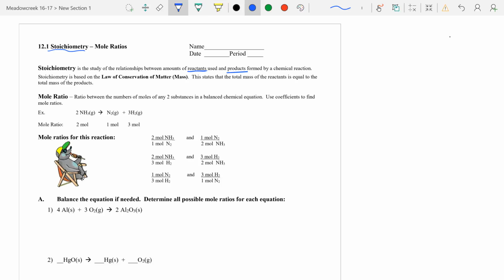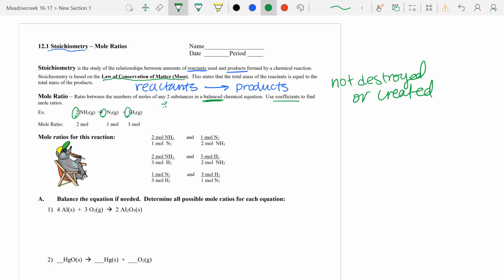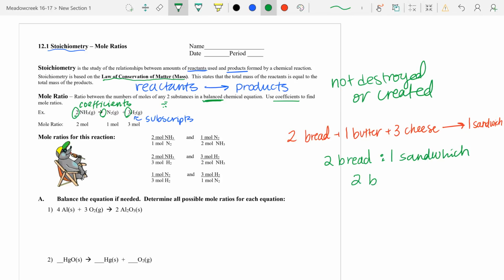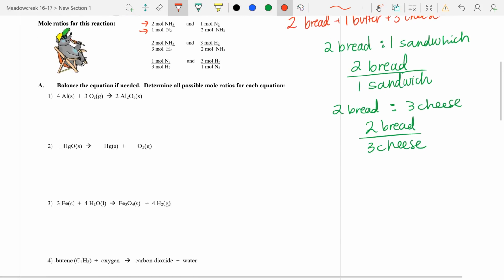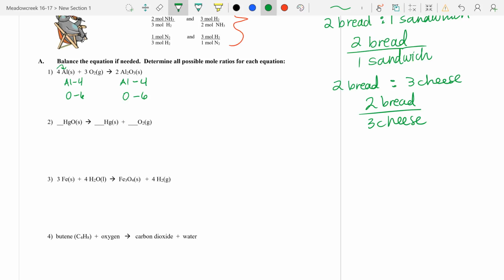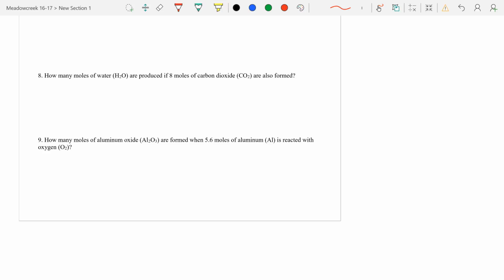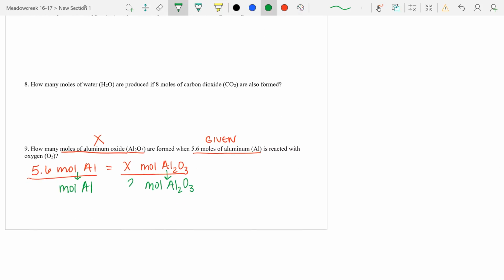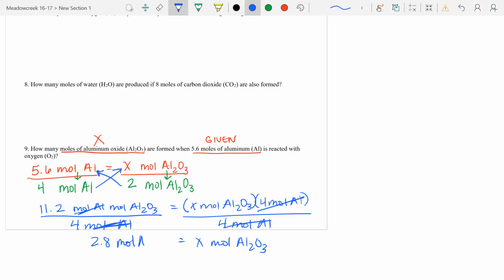16-17 Mole Ratios & Mole Conversions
This video is to go over the mole ratio and mole conversion notes from class using the ratio/cross multiplication process.